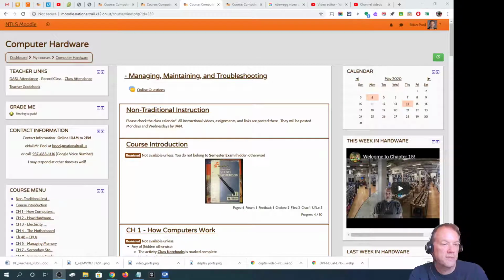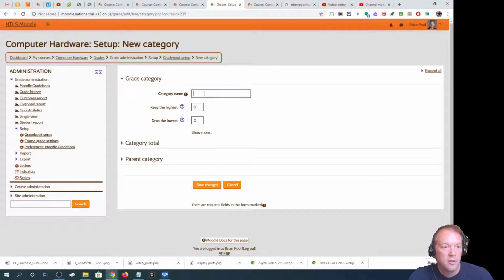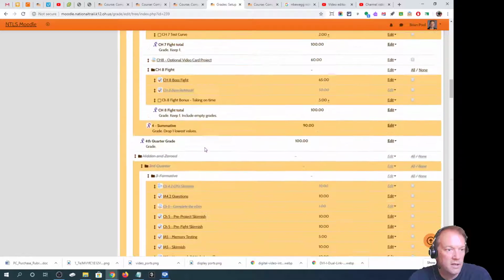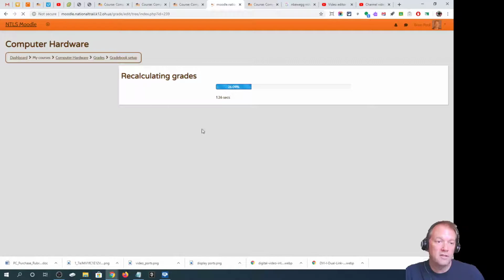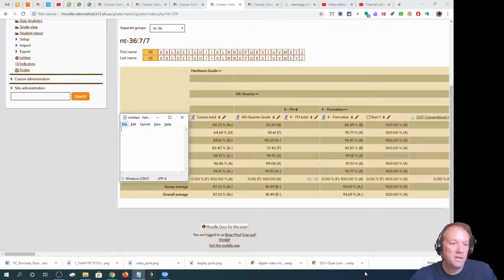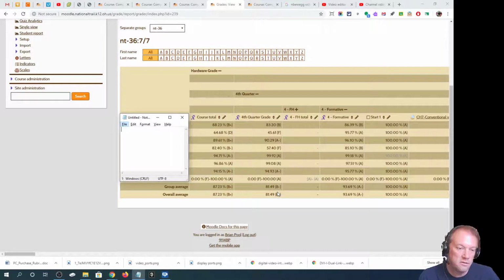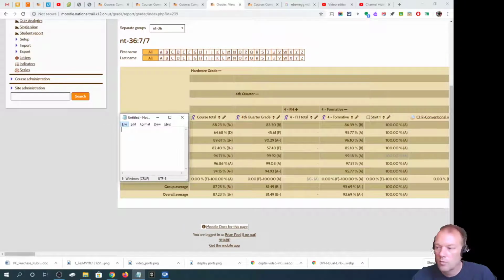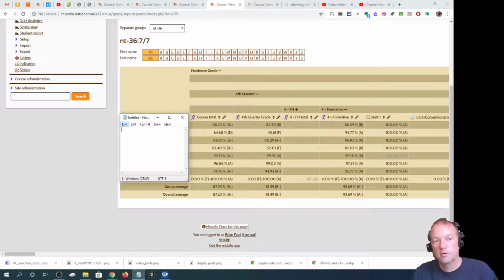Having Moodle Calculate NTI Grades for 4th Quarter